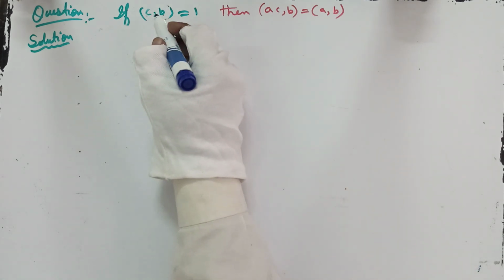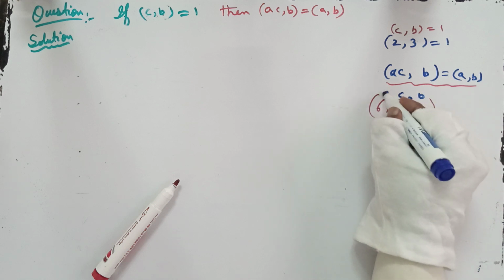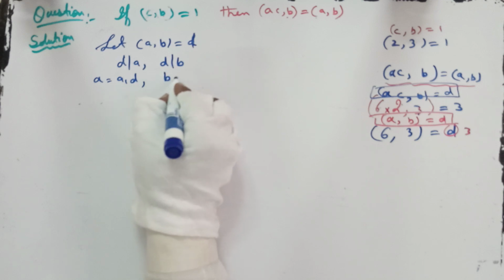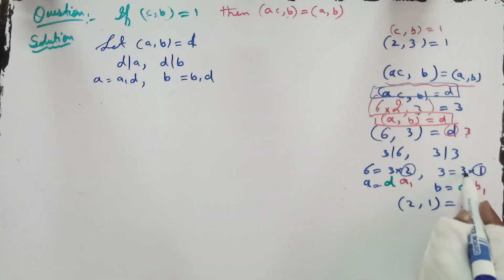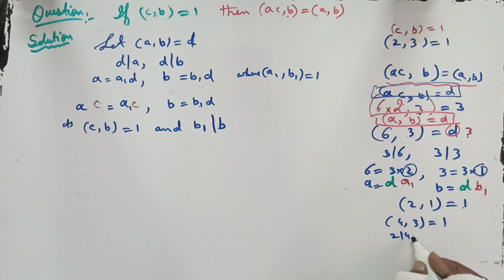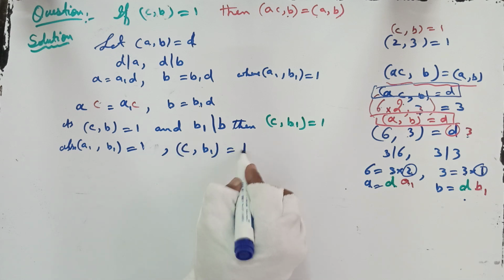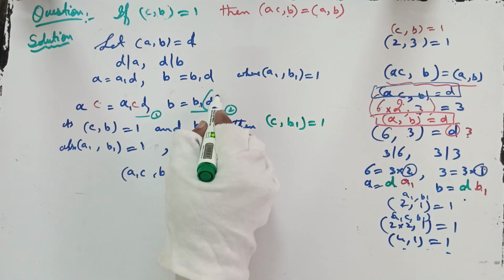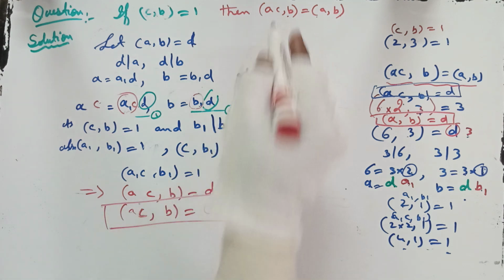Number Theory question in English|if (c, b)=1 then(ac, b)=(a, b)